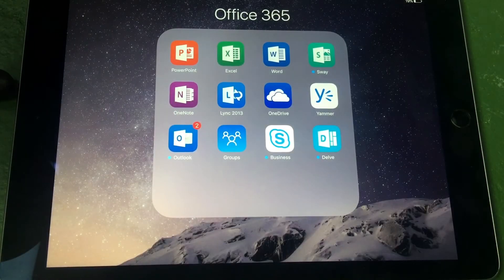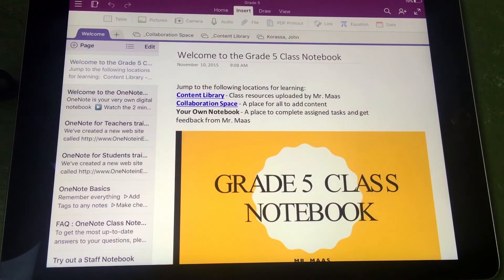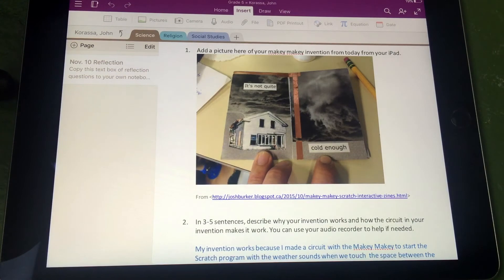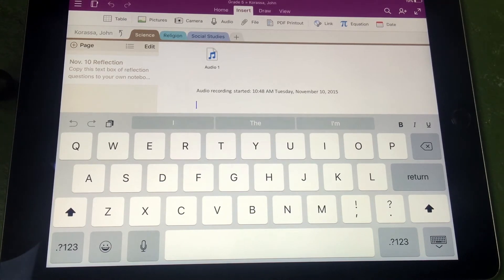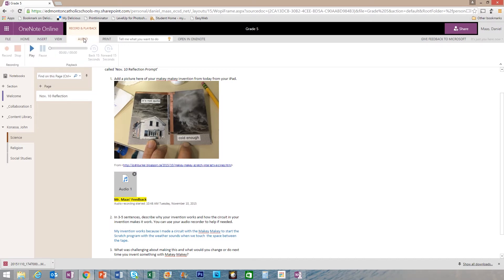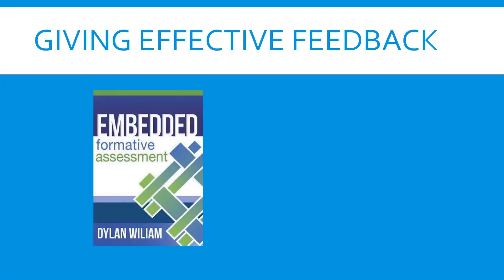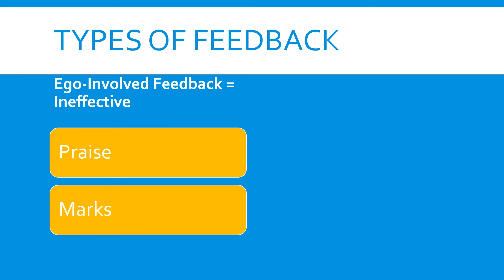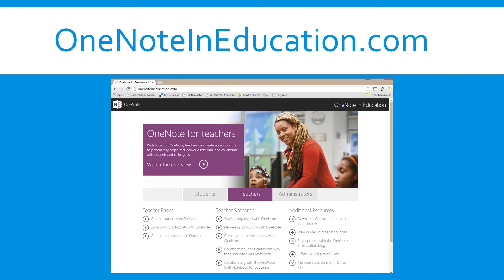OneNote Audio Recording for Formative Assessment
OneNote now offers audio recording and playback in mobile devices such as iPads, iPhones, and Android devices as well as through the Chrome browser on computers such as laptops and Chromebooks.

This new feature allows teachers using OneNote with students to give audio feedback quickly and easily. In this short video, we will show you how this works. We'll also share research-proven techniques for giving effective feedback, from the work of assessment guru Dylan Wiliam.